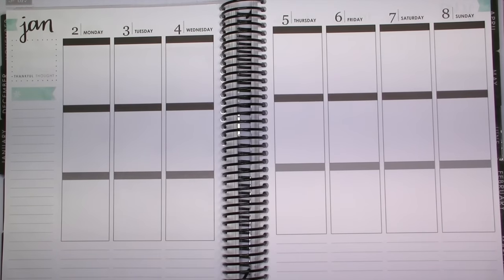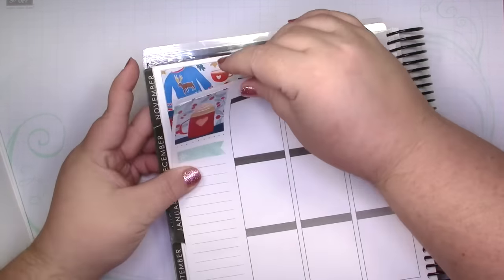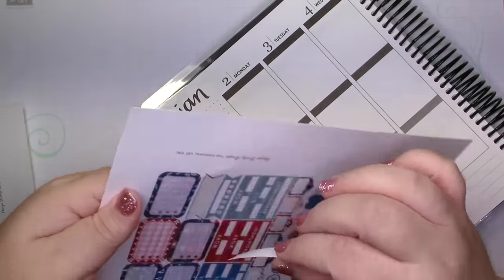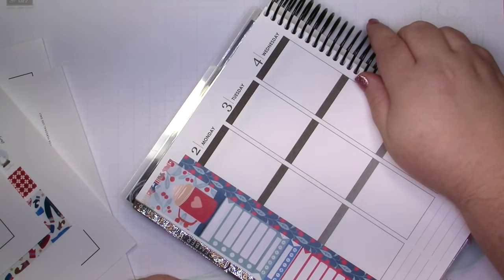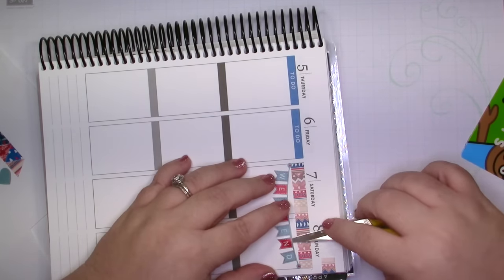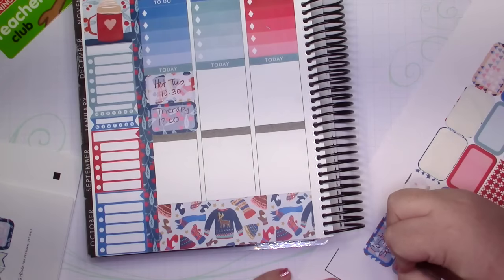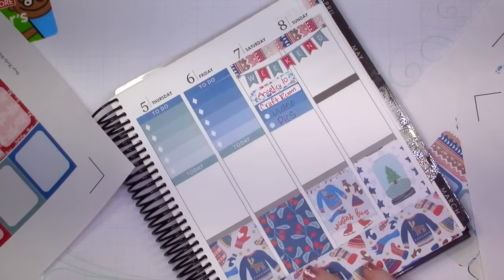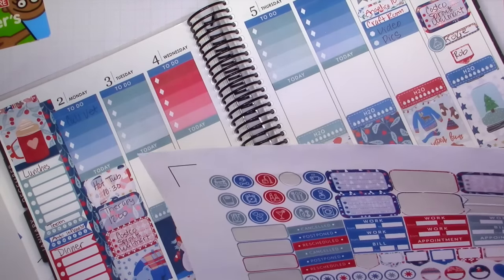Plan with Me January 2 8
The other video was wonky in the middle!  I re-edited this one!

Welcome to 2017! I have a busy week ahead. waiting on my new Hot Tub )